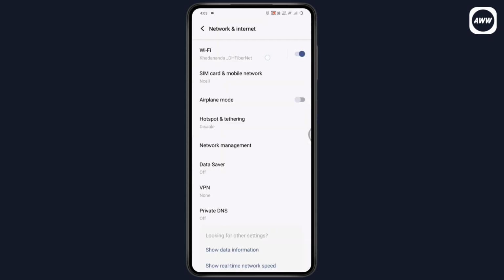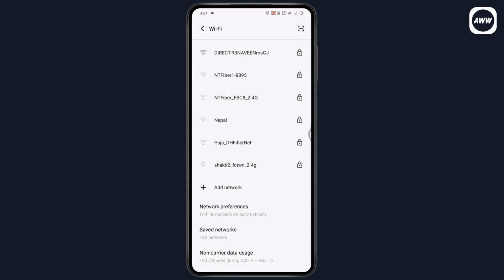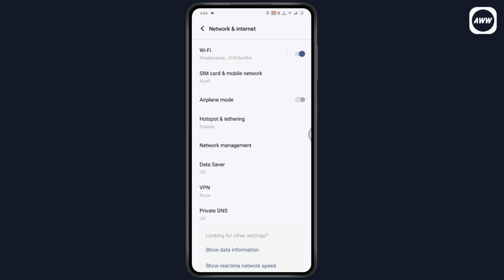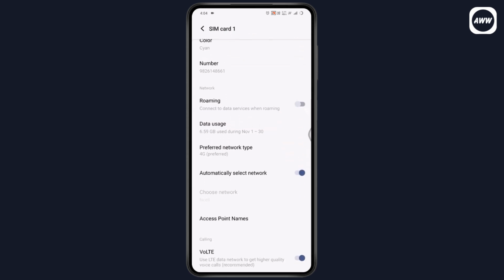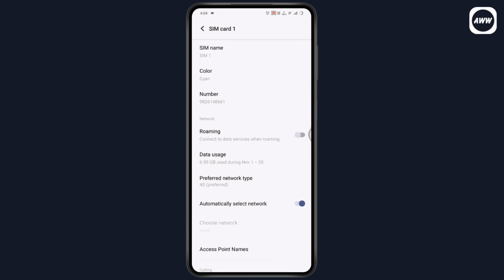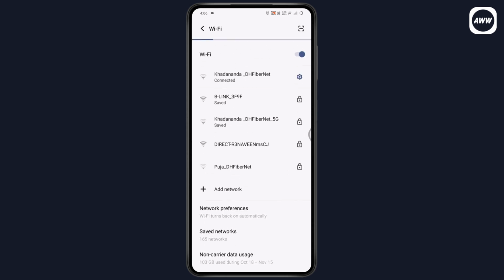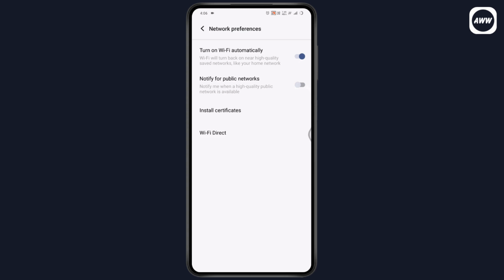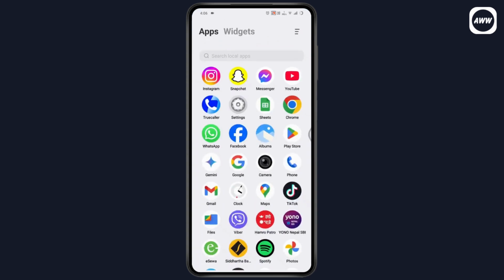Android Smartphone Constantly Switches From Wi-Fi To Mobile Internet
How To Fix Android Smartphone Constantly Switches From Wi-Fi To Mobile Network
Why does my phone keep switching from Wi-Fi to mobile data?
How do I stop my phone from switching to mobile data?
Why does my Wi-Fi keep switching to another network?
How do I stop my Android phone from switching networks?
Automatically switch between WiFi and mobile data Android

Welcome to our step-by-step guide on how to fix the issue of an Android smartphone constantly switching from Wi-Fi to the mobile network. In this video, we’ll show you simple solutions to stabilize your connection and prevent automatic switching.

0:00 - Introduction
0:12 - Disabling "Smart Network Switch" or "Adaptive Connectivity"
0:24 - Forgetting and Reconnecting to Your Wi-Fi Network
0:36 - Resetting Network Settings on Your Android Device
0:48 - Conclusion